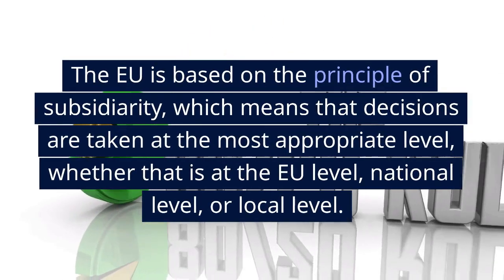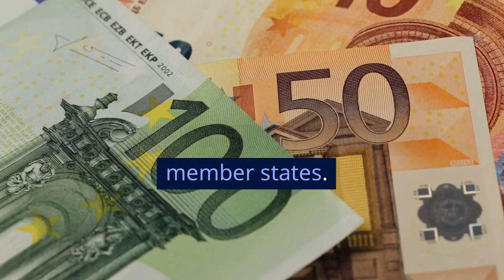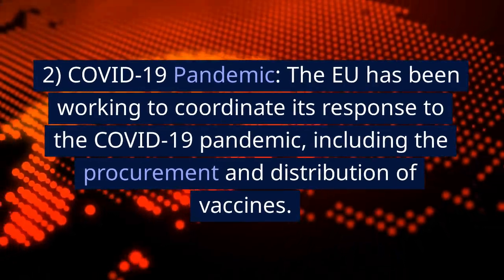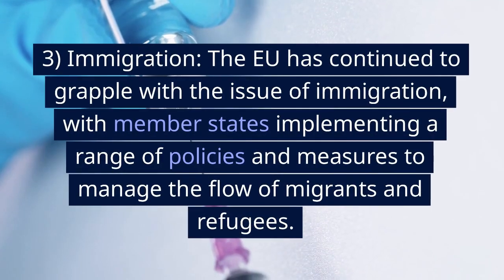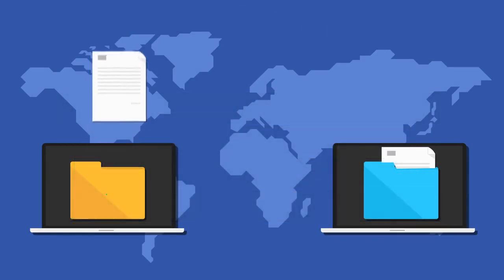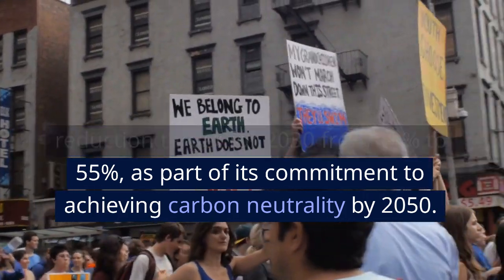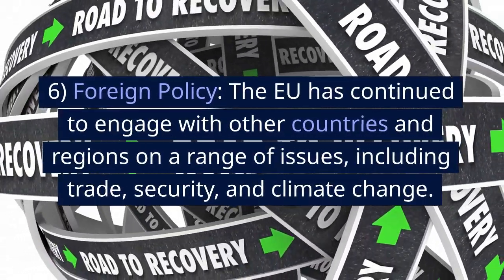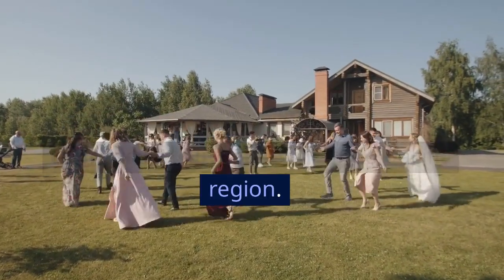Crash Course on European Union (EU): History, Members, Politics, etc by ChatGPT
Please give a crash course on European Union (EU) with brief history, latest member profile, leadership, politics and economy, decision making mechanism, and major contemporary issues and latest status update

Sure, I can provide a brief overview of the European Union (EU), its history, member profile, leadership, politics and economy, decision-making mechanism, and contemporary issues.

Overview of the European Union (EU):

The European Union (EU) is a political and economic union of 27 member states located primarily in Europe. The EU was established in the aftermath of World War II as a means of promoting peace, stability, and economic cooperation among its member states. Today, the EU is one of the world's largest economies and a major player in global politics.

Brief History:

The EU traces its origins back to the European Coal and Steel Community, which was established in 1951 to promote economic integration among six Western European countries. Over the years, the EU has expanded both in terms of membership and areas of cooperation, including the creation of a single market, a common currency (the Euro), and policies on foreign and security issues.

Latest Member Profile:

The EU currently has 27 member states, after the United Kingdom left the EU on January 31, 2020. The member states are:

Austria
Belgium
Bulgaria
Croatia
Cyprus
Czech Republic
Denmark
Estonia
Finland
France
Germany
Greece
Hungary
Ireland
Italy
Latvia
Lithuania
Luxembourg
Malta
Netherlands
Poland
Portugal
Romania
Slovakia
Slovenia
Spain
Sweden

Leadership:

The EU is led by a number of institutions, including:

* European Council: Consists of the heads of state or government of the EU member states and provides overall political direction and priorities for the EU.

* European Commission: Serves as the executive branch of the EU and is responsible for proposing legislation and implementing EU policies.

* European Parliament: Represents the citizens of the EU and is responsible for passing laws and approving the EU budget.

* Council of the European Union: Represents the member states and is responsible for negotiating and adopting EU legislation.

Politics and Economy:

The EU is based on the principle of subsidiarity, which means that decisions are taken at the most appropriate level, whether that is at the EU level, national level, or local level. The EU has a single market, which allows for the free movement of goods, services, capital, and people within the EU. The EU also has a common currency, the Euro, which is used by 19 of the 27 member states.

Major Contemporary Issues and Latest Status Update:

Some of the major issues and challenges facing the EU today include:
1) Brexit: The UK officially left the EU on January 31, 2020, but negotiations over the future relationship between the UK and the EU have continued. In December 2020, the EU and the UK reached a trade and cooperation agreement, which sets out the terms of their future relationship in areas such as trade, security, and law enforcement. However, there are still ongoing issues to be resolved, such as the implementation of the Northern Ireland Protocol.

2) COVID-19 Pandemic: The EU has been working to coordinate its response to the COVID-19 pandemic, including the procurement and distribution of vaccines. However, the rollout of vaccines has been slower than expected in some member states, and there have been concerns over vaccine supply and distribution.

3) Immigration: The EU has continued to grapple with the issue of immigration, with member states implementing a range of policies and measures to manage the flow of migrants and refugees. In September 2020, the EU proposed a new pact on migration and asylum, which aims to provide a more comprehensive and coordinated approach to migration management.

4) Climate Change: In December 2020, the EU agreed to increase its emissions reduction target for 2030 from 40% to 55%, as part of its commitment to achieving carbon neutrality by 2050. The EU has also proposed a number of initiatives to support the transition to a more sustainable economy, including a European Green Deal and a Just Transition Fund.

5) Economic Recovery: The EU's €750 billion recovery package, known as Next Generation EU, was agreed in July 2020 and is currently being implemented. The package includes grants and loans for member states to support their economic recovery and transition to a more sustainable and digital economy.

6) Foreign Policy: The EU has continued to engage with other countries and regions on a range of issues, including trade, security, and climate change. In recent months, the EU has taken a more assertive approach to its foreign policy, including by imposing sanctions on Belarus and China over human rights abuses. The EU has also been working to strengthen its partnerships with countries in Africa and the Indo-Pacific region.